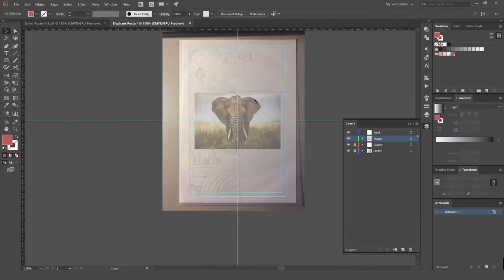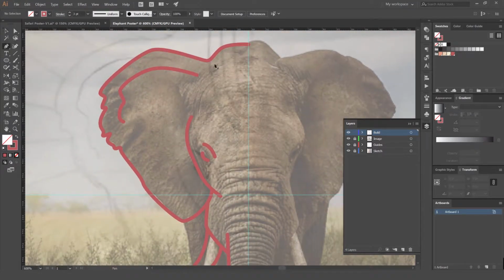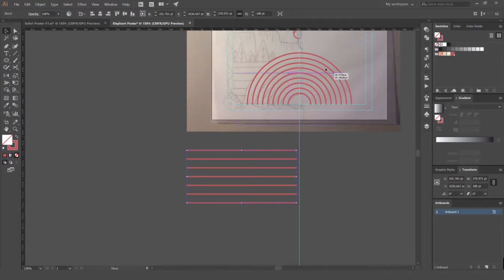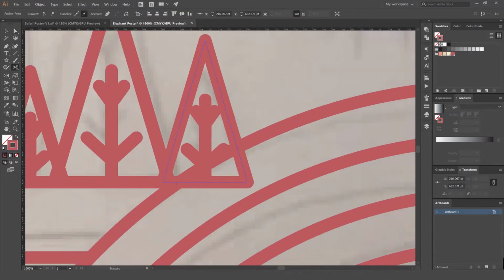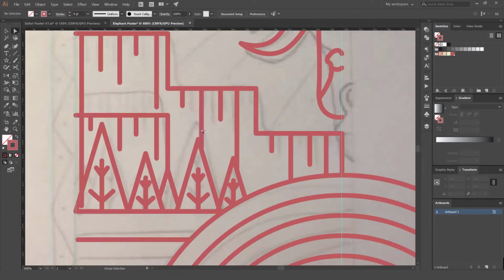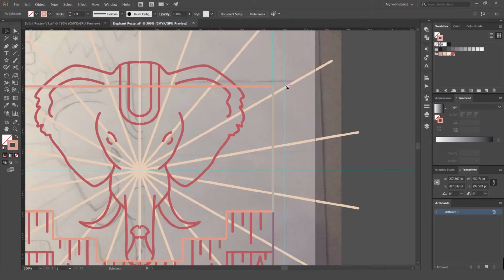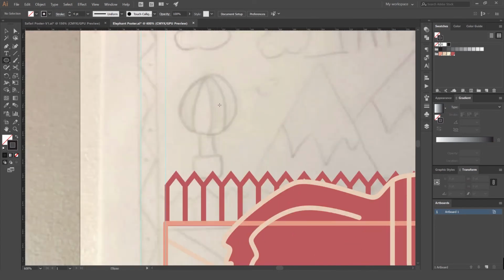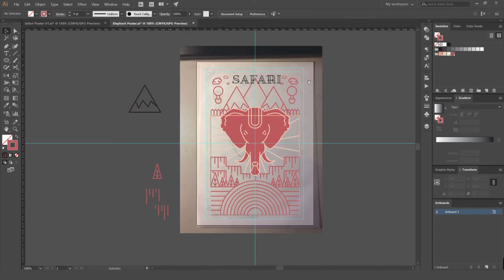03_Safari_Creating artwork